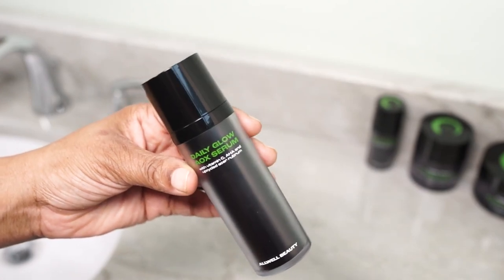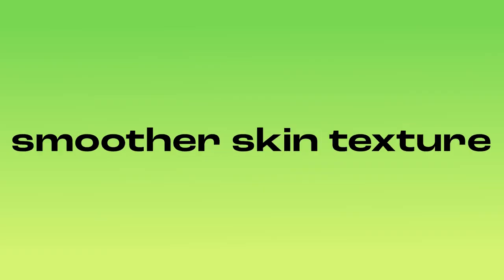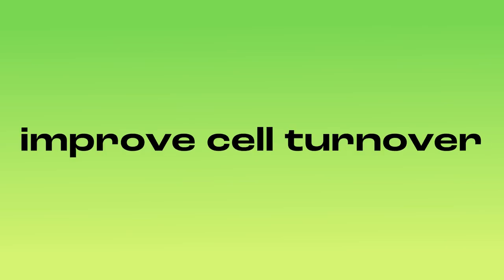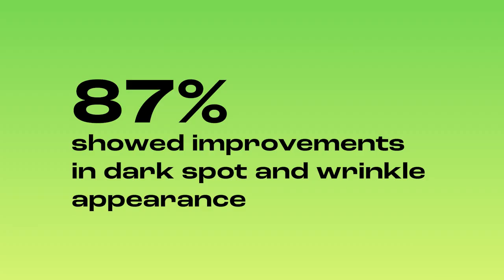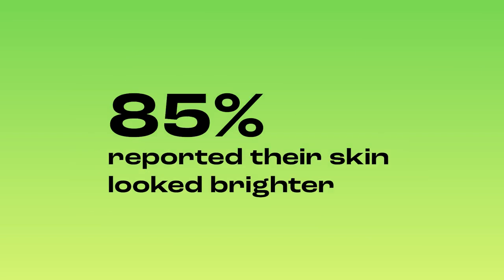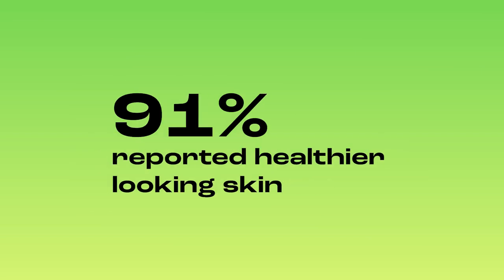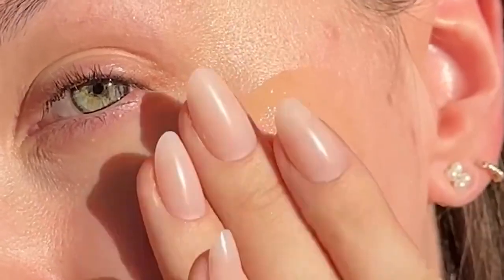AllWell Beauty Daily Glow AOX Serum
A serum that brightens, tightens, fades dark spots, and smooths the complexion—making dullness a thing of the past. The AllWell Beauty Daily Glow AOX Serum helps protect against premature signs of aging caused by free radicals, sunlight and other environmental stressors, improves the appearance of fine lines and wrinkles and fades dark spots for an even complexion.